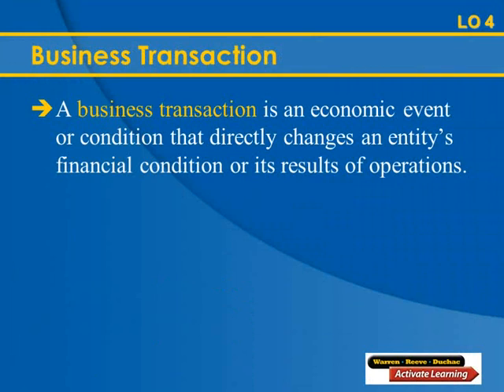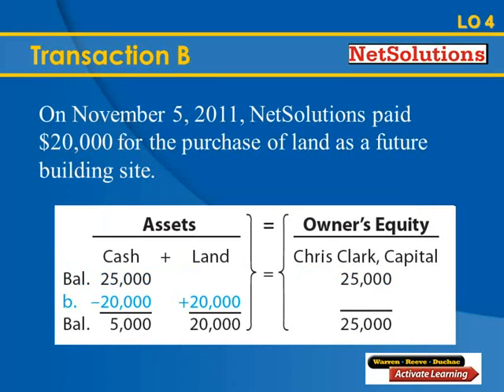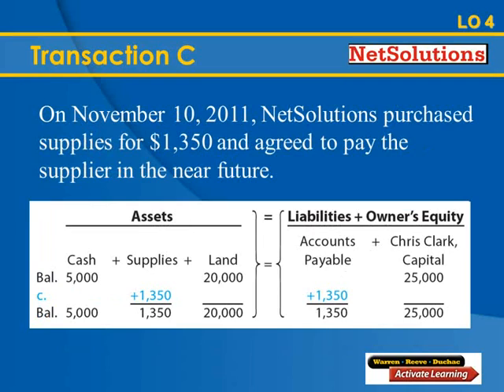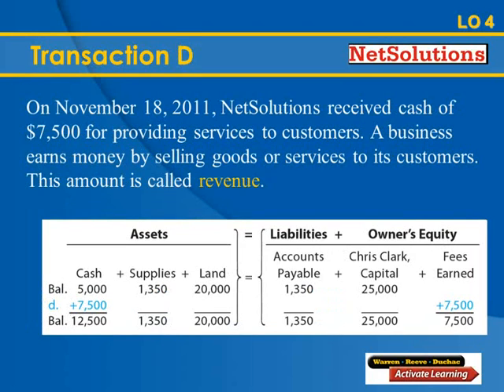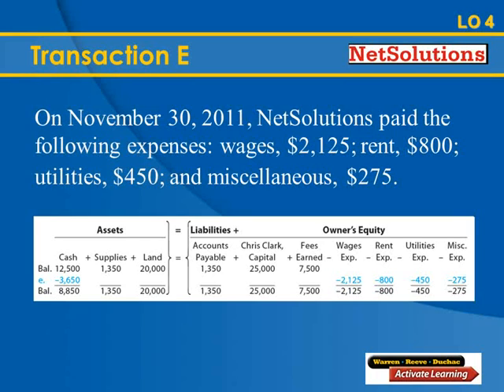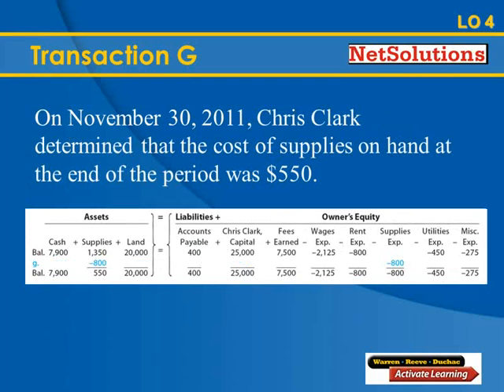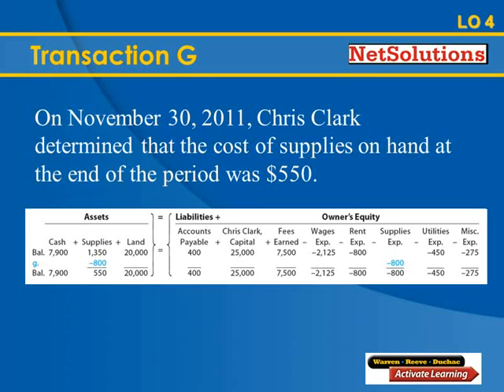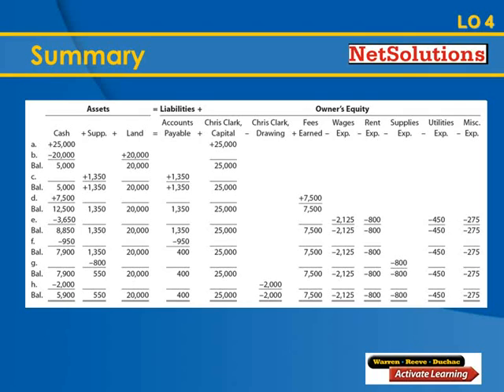Electure_1-4 Business Transactions and the Accntg Equation.mp4